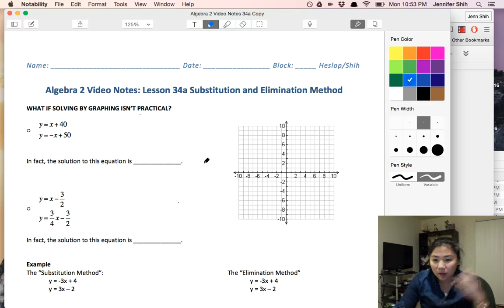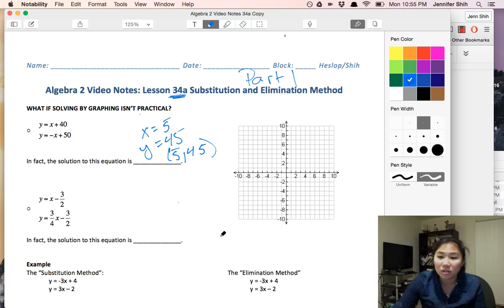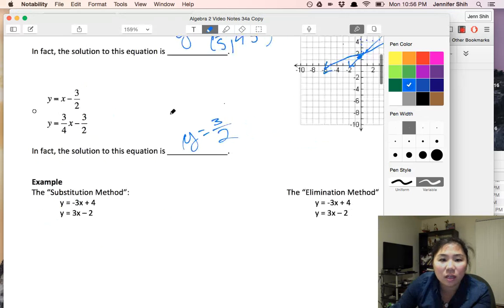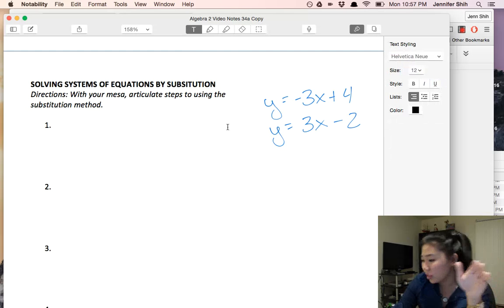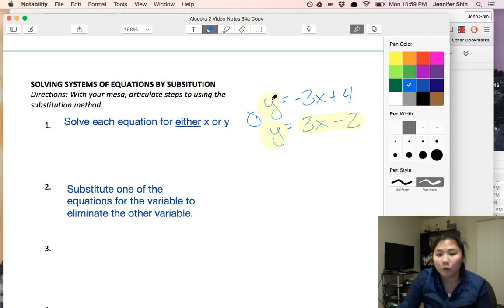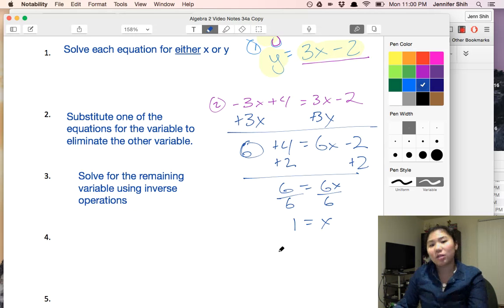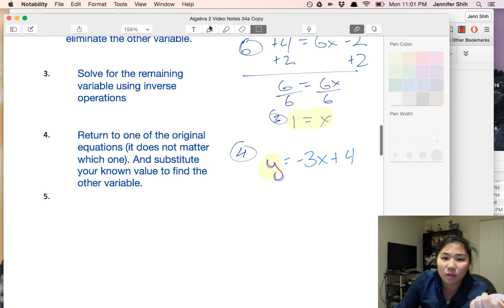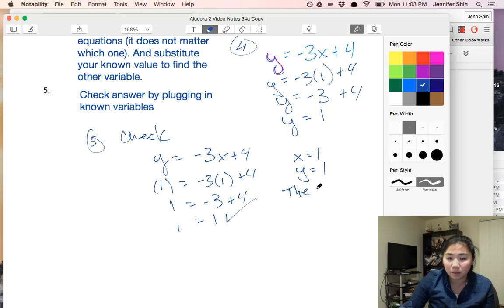Algebra 2 Engage NY Module 1 Topic C Lesson 34a Solving systems of eqs Part 1